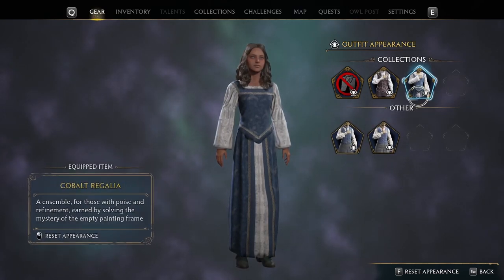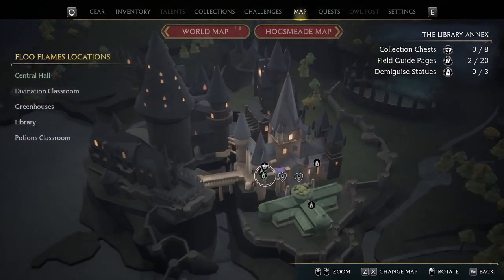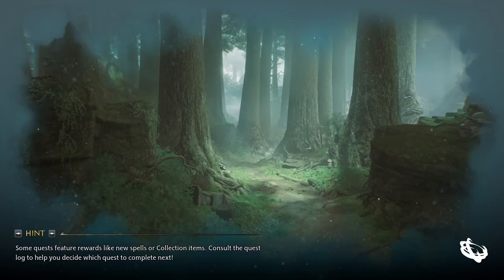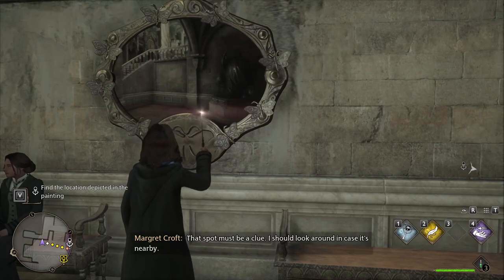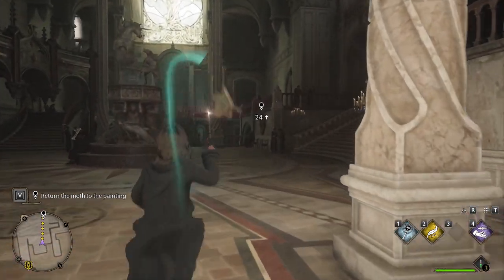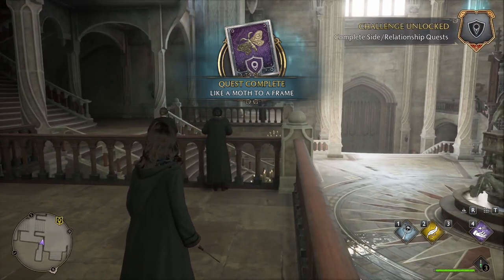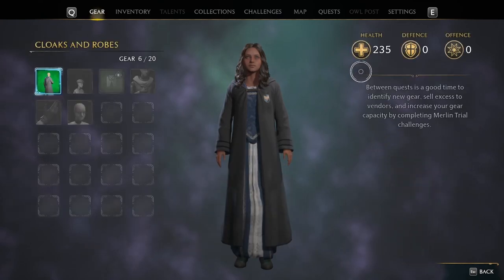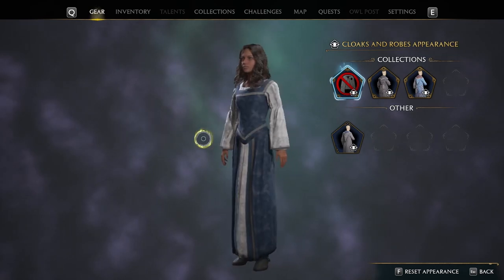How to get the Cobalt Regalia outfit in Hogwarts Legacy